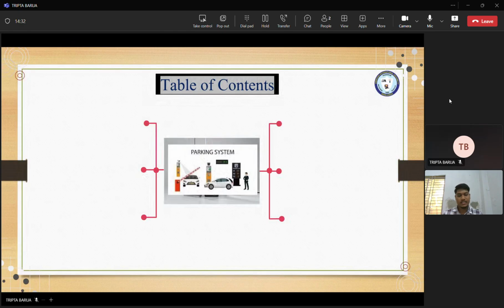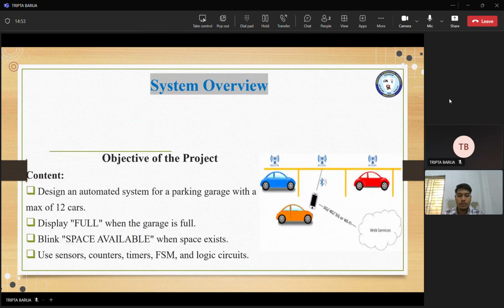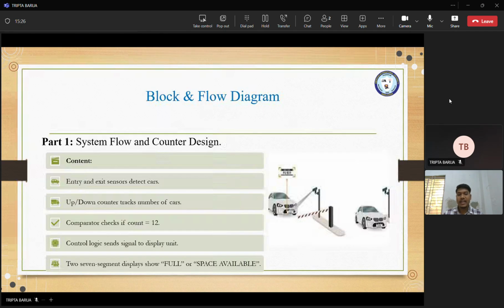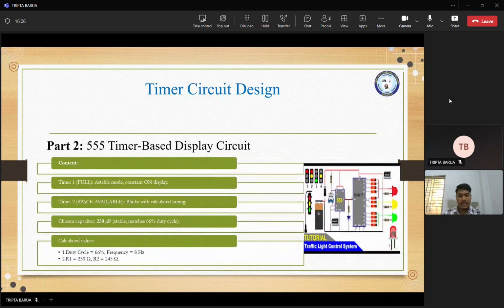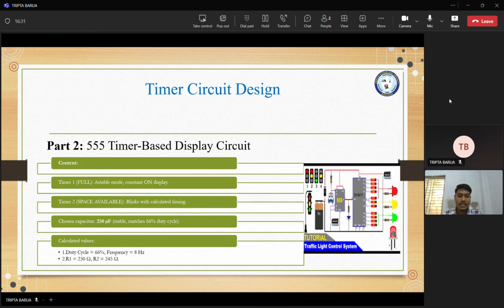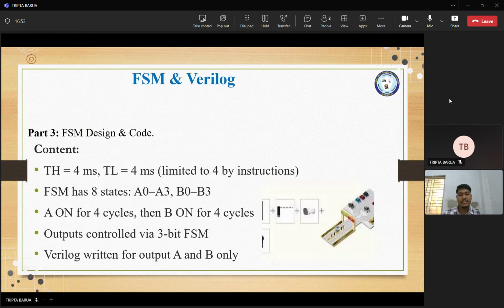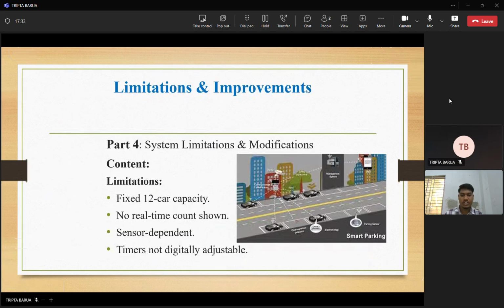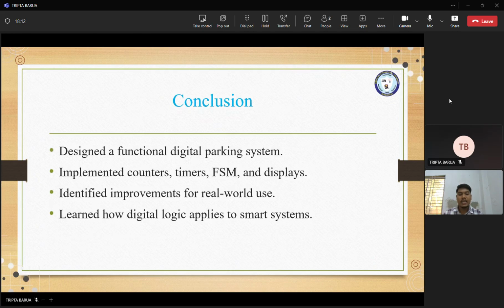23 54427 3 Dlc Presentation